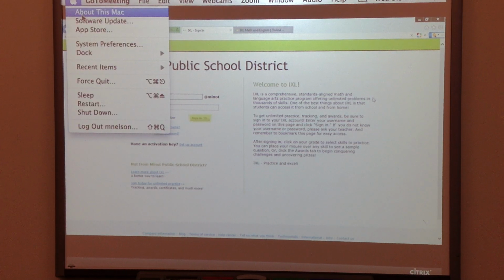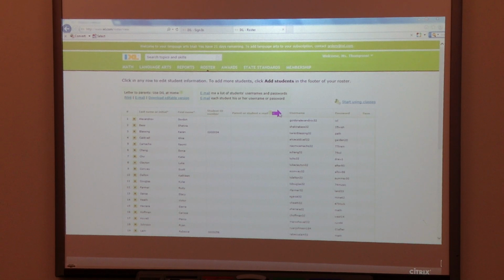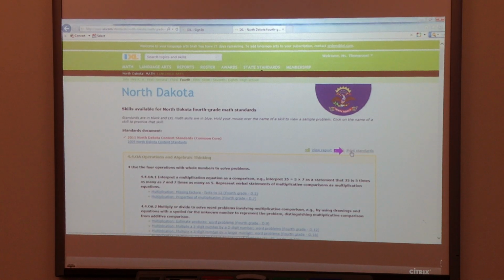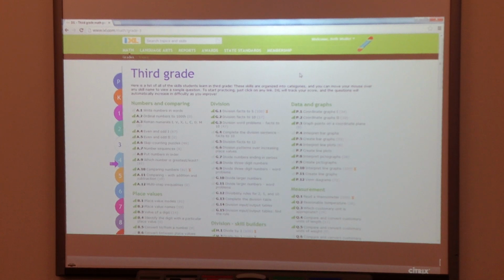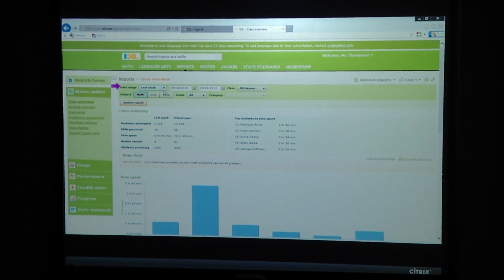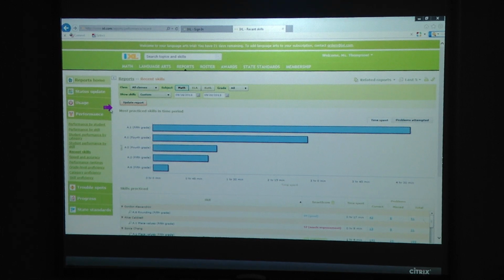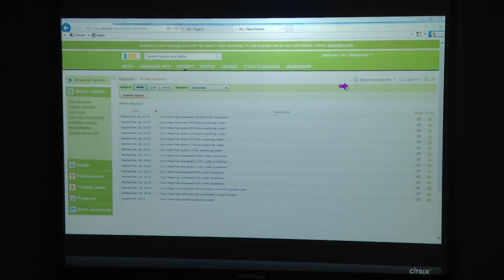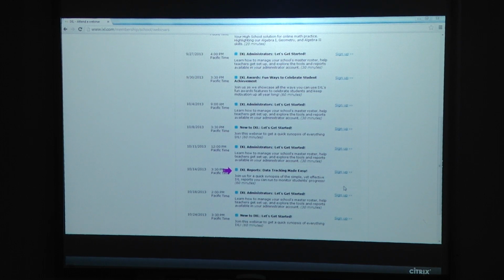IXL Webinar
A webinar showing the basics of IXL to Minot Public Schools.